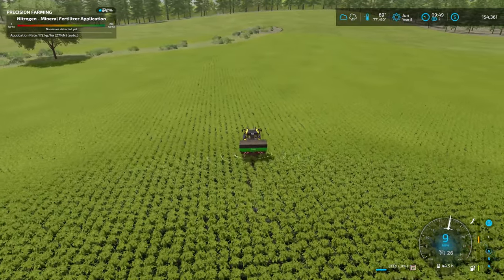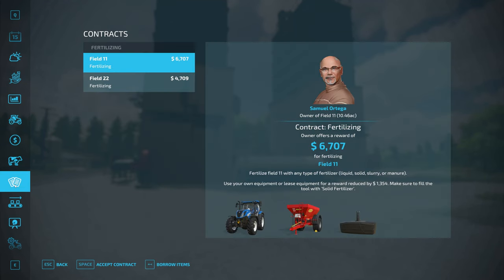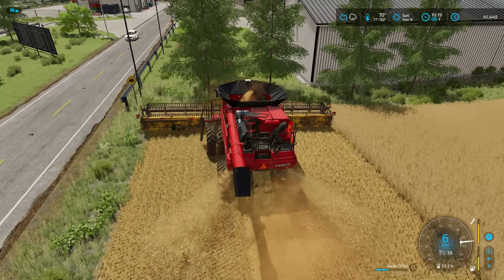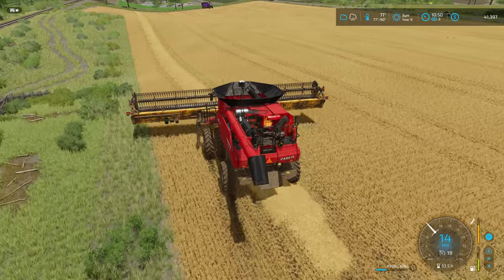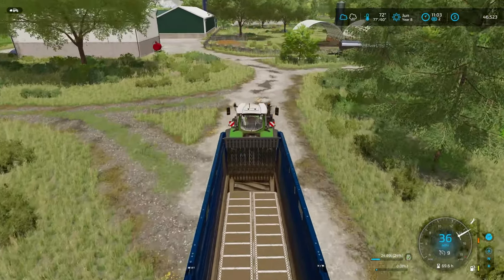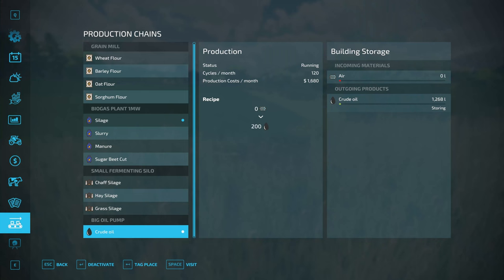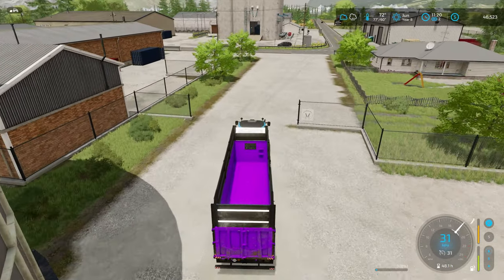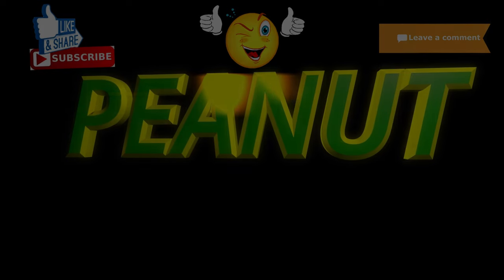American Falls Ep 73 It is time to get the production building going Farm Sim 22